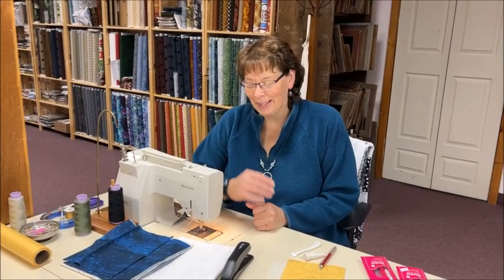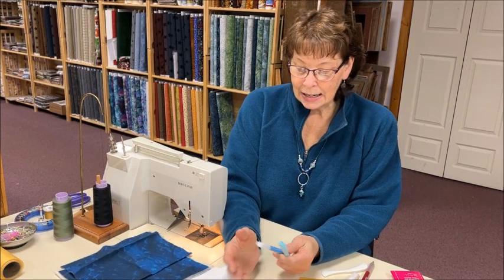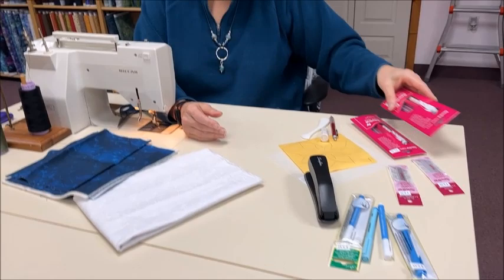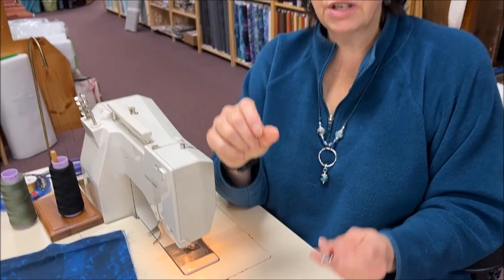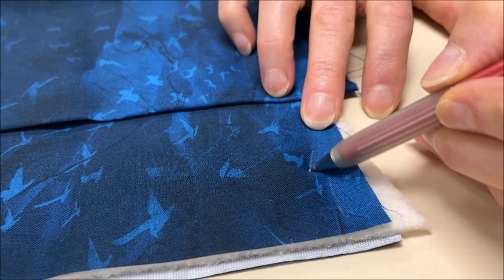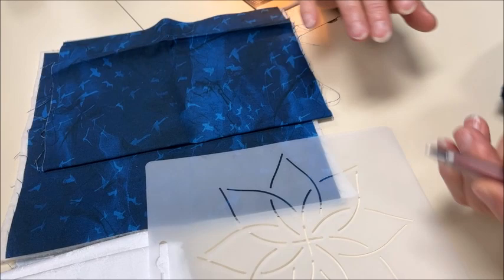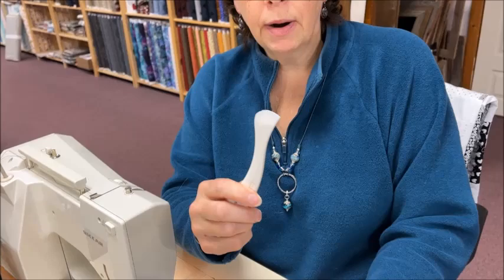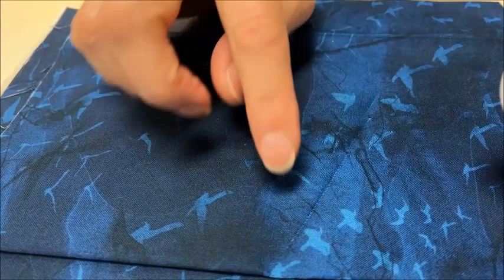Tuesday Tidbits, January 17, 2023: The Marking Tools We Recommend When Quilting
This week we're talking marking tools. I know that we all have our favorites, and we're sure that we might not mention the one that is your favorite. We've always been of the attitude "if it ain't broke, don't fix it". Sometimes we try a new product and then go right back to what we've always used. I think it's a comfort thing!

It's also that time of year when we have to go through and inventory what's in the shop and we've decided that some of it needs to gooooo! You know what that means - you get a deal!!! Don’t forget - once they are gone, they are gone!

Marty & Teri

[Links to the products mentioned during this week's video are pinned to the top of the comments below]
0:00 minutes - Intro: Marking Tools - We’re Sharing Our Favorites
0:55 minutes - Adjusting your tools for light vs dark fabrics
1:14 minutes - Clover's Washable Marking Pens [Available in fine or regular]
1:45 minutes - Why we use Clover marking pens
1:55 minutes - Fine vs regular line comparison of marking pens
2:15 minutes - How to remove the marking lines [even the stubborn lines!]
3:20 minutes - Using a spray bottle to saturate the fabric and remove the lines
3:32 minutes - Using the purple markers [air vanishing] vs the blue markers
4:45 minutes - Our other favorites: The Sewline Fabric Mechanical Pencils [Available in Black, Blue, and White + Refills]
5:00 minutes - How to refill / use the fabric pencil
5:20 minutes - How to remove a mistake
5:45 minutes - Use the same color of fabric to rub off the pencil lines
6:12 minutes - Why we like the Sewline pencils
6:36 minutes - Sewline Fabric Mechanical Pencils: Great to use with stencils
6:50 minutes - Why we sell the pencils
7:50 minutes - Understanding why the lead won’t advance
8:15 minutes - The Chalk Liner
8:40 minutes - See how easy the Chalk Liner marks a line / line removal
8:50 minutes - Pros and cons of the Chalk Liner
9:50 minutes - The Hera Marker
10:15 minutes - When the Hera marker works best
10:52 minutes - Marking without using marking tools
11:09 minutes - Marking on fabrics that have lights and darks
11:44 minutes - Golden Threads Quilting Paper
12:00 minutes - How to use the quilting paper
13:10 minutes - How to stitch with the quilting paper
14:40 minutes - Using the paper as a stencil
15:53 minutes - Introducing our “Orphan Kit” Collection - Now on sale [save 25% off!]